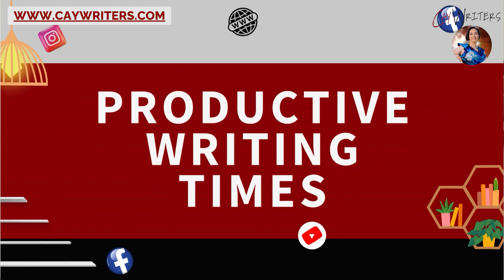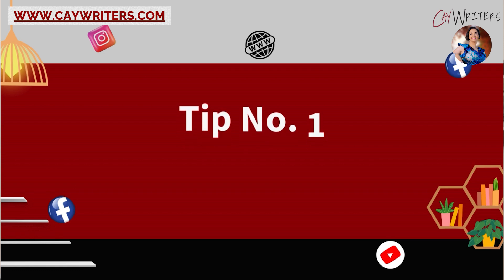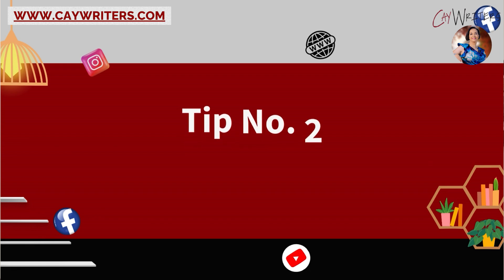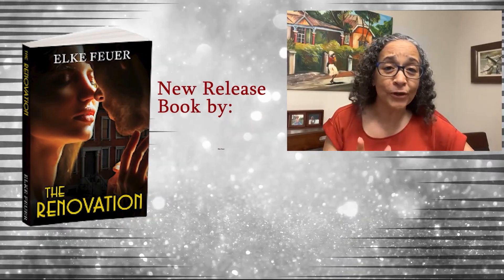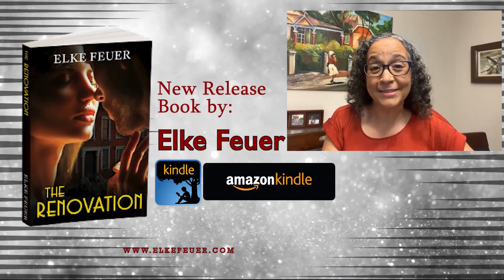How to be Productive For Successful Writing Sessions.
Chapters
00:00 Intro
00:10 Title
00:25 Tip 1
00:50 Tip 2
01:30 Tip 3
02:10 Tip 4
03:22 Tip 5
04:19 Tip 6
05:45 Tip 7
06:53 Tip 8
07:55 Tip 9
09:34 Tip 10
10:33 Tip 11

I’m Elke Feuer, a fiction writer on a journey assisting other writers along with way. On this channel, I talk about my life, writing, and coaching.

FREEBIES
The Ultimate Checklist Bundle includes checklists to help you generate ideas to write, outlining your book, editing your book and more.

Start Your Book Now is a 5-day video training and workbook to help you create a strong start for your fiction book.